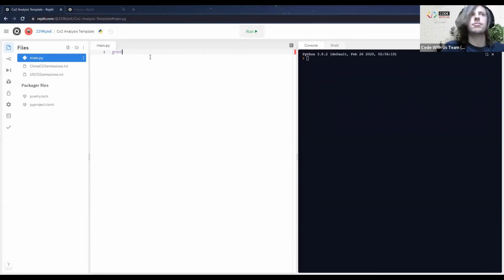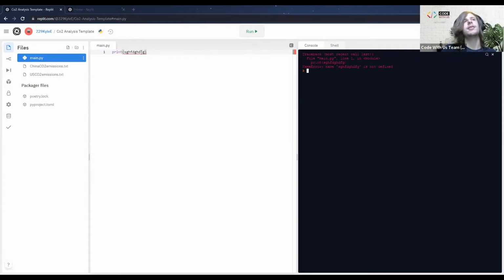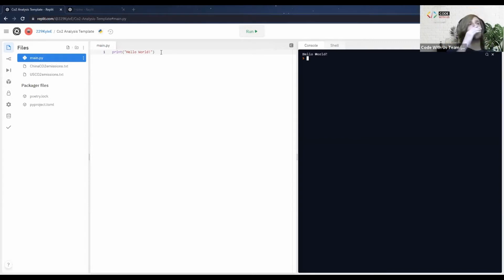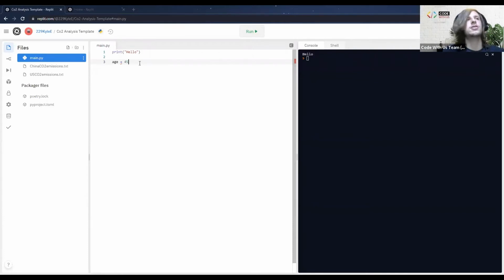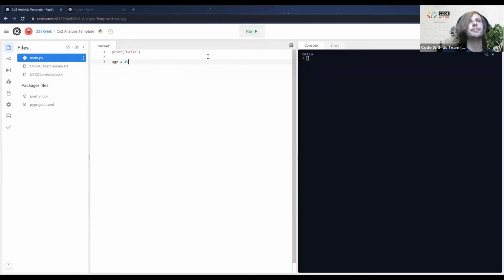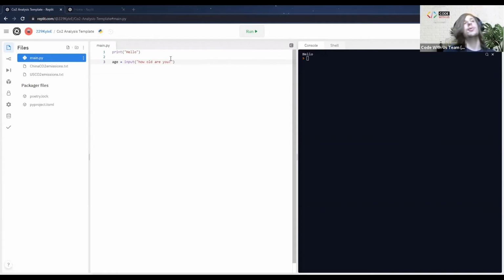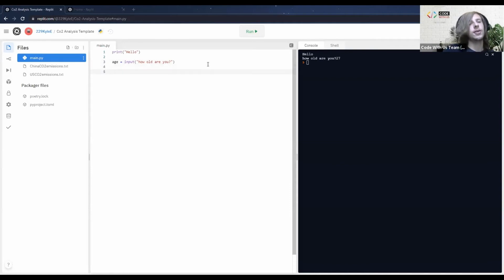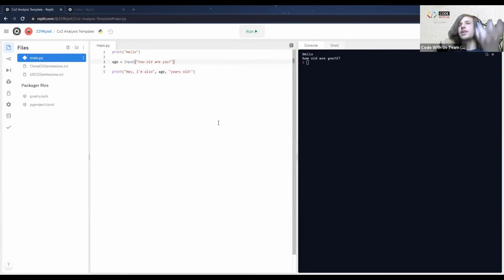Code With Us - Python Class